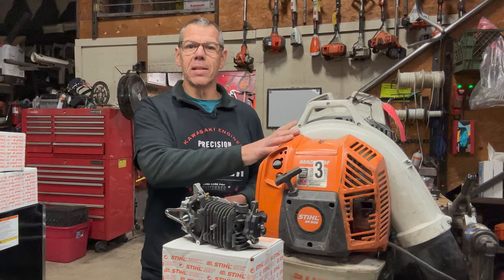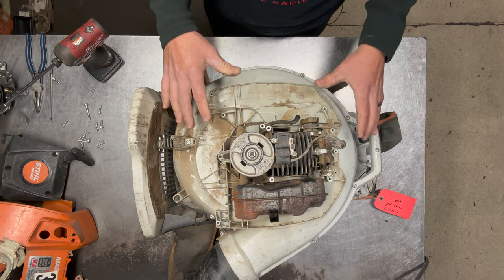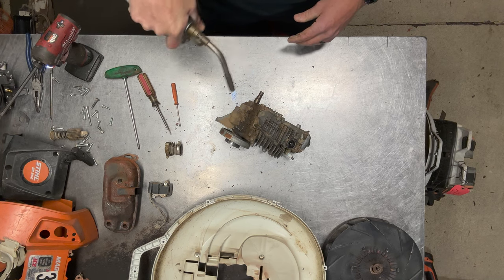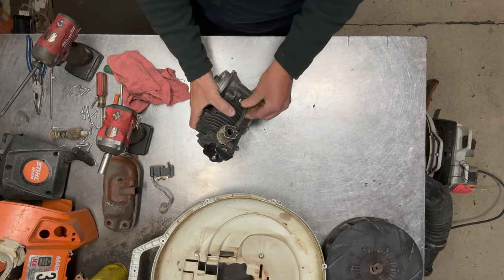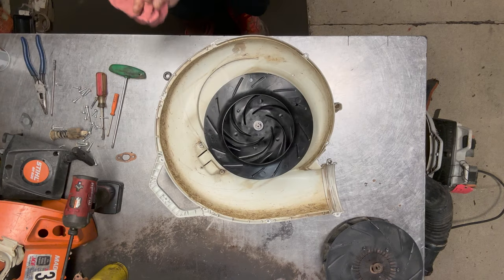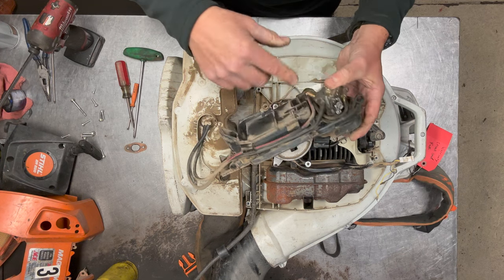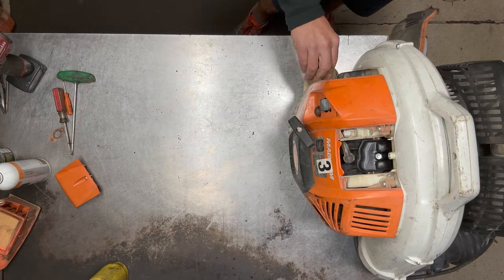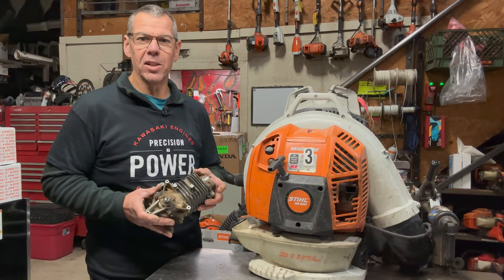STIHL BR800 ENGINE REPLACEMENT / HOW TO REPLACE YOUR ENGINE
I show you how to replace a short block on a Stihl Br 800 backpack blower. This engine was replaced under warranty due to a failure. I show you how to remove the engine and reinstall a new one.